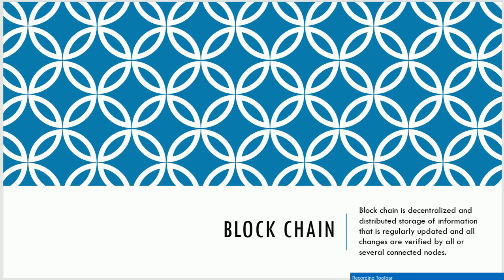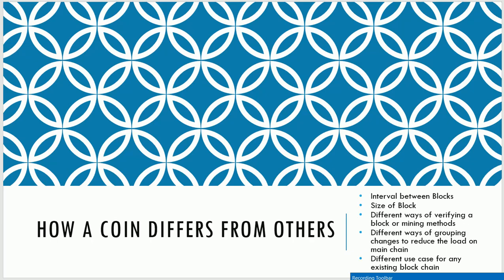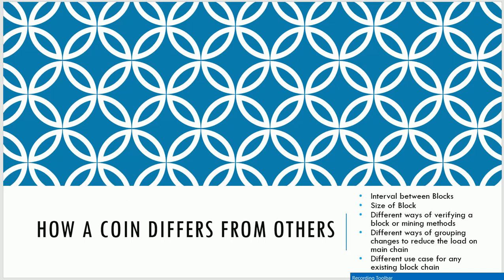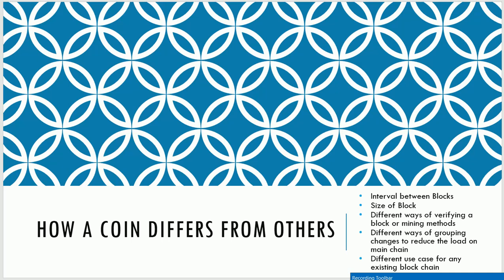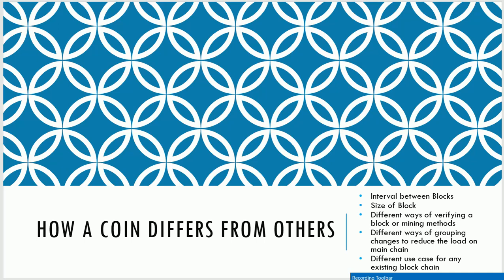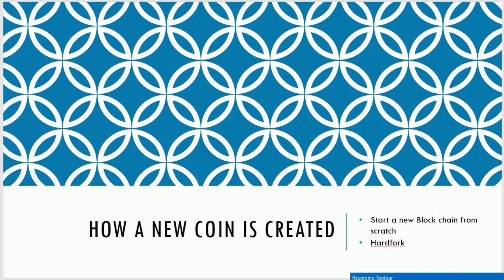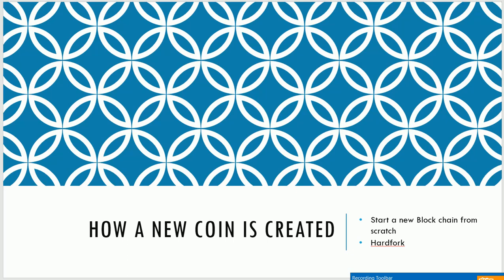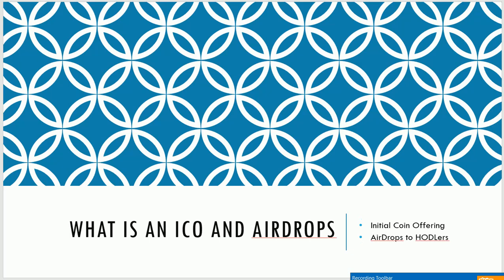Blockchain Know Your Coin (KYC) Series - Introduction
The blockchain is decentralized and distributed record of information that is updated frequently at a fixed interval and all changes are verified by connected computers in the peer to peer network the process is called Mining.

There are many famous cryptocurrencies, crypto coins, smart contracts and tokens and they differ from each other in following ways.
* interval between new Block found
* size of a block
* method to distribute fees to blockchain miners who are mining the coin sometimes it is also known as minting.
* ways to lightning the network or managing the number of transactions on the main chain vs side chain.
* and they differ in use cases that are applied on any existing blockchain.

For creating a new coin either a new Blockchain is created from scratch with an ICO (initial coin offering) attracting miners as having miners to verify the blockchain is fuel to any blockchain without miners a blockchain cannot survive.

or different coins opt for having hard fork from an already existing coin and they take a group of miners from existing coin by marketing their use case or their advancement that they want to make to an existing network. to attract miners they sometimes use Airdrops for HODLers and the people who HODL their coins at a certain block when they fork.

In this series, as we grow and I get your support, I will be sharing information about all the coins that you want to know, Please subscribe to my channel and give your encouragements in forms of like, shares and comments.

you can join my facebook group to ask me questions or to ask me about any particular coin to know what makes that coin different.

on the priority list, I will try to cover following coins/ cryptocurrencies/tokens

*Cardano ADA
*EOS
*Streemit
*Lisk
*QTUM
*Matchpool Guppy
*Matchpool Fund0x
*NXT
*Ardor
*Komodo
*Tron
*Sia
*Basic Attention Token
*BitBean or BeanCash
*Coval